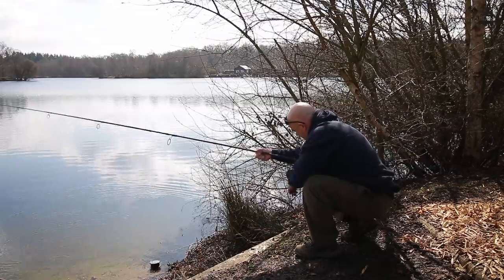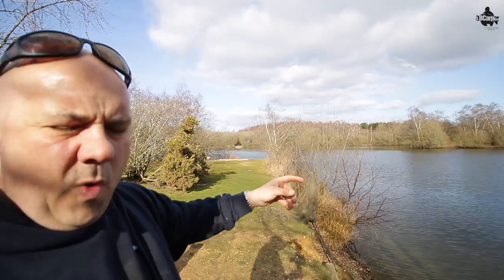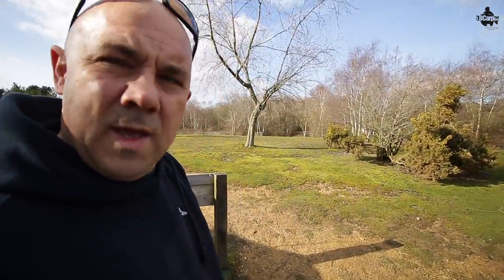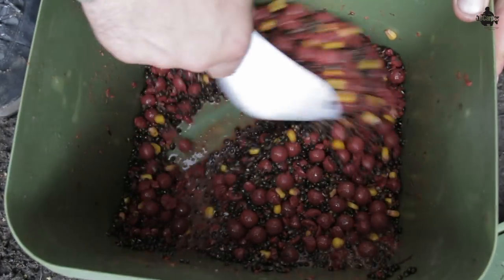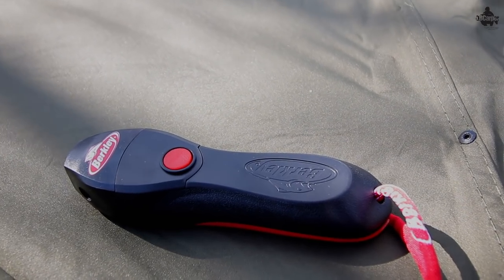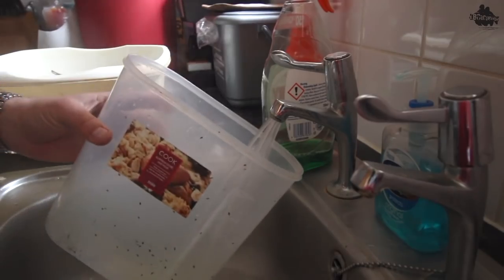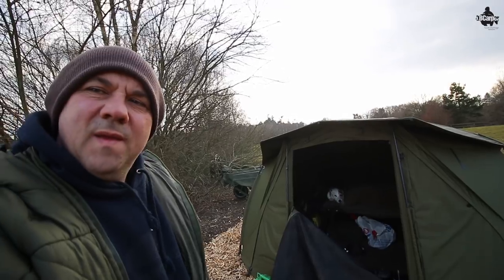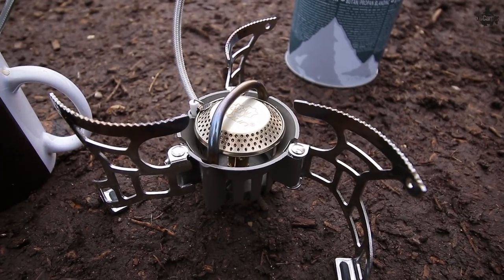CARP FISHING IN SPRING - THE CAMPAIGN BEGINS VLOG #1 😀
CARP FISHING IN SPRING - THE CAMPAIGN BEGINS VLOG #1 😀- Join the Carp Dog and I as we start our Spring Carp Fishing Campaign, i show you how to spool your line onto your reels whilst on the bank!

🔴 LIVE STREAM Q&A EVERY WEDNESDAY & SUNDAY!!!